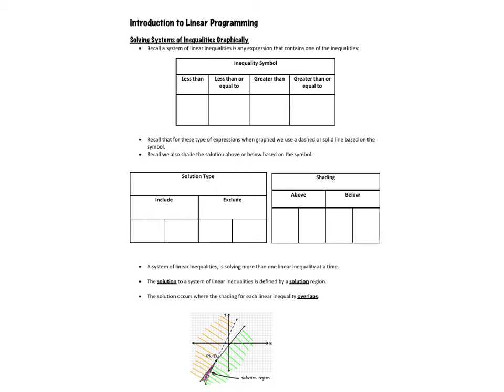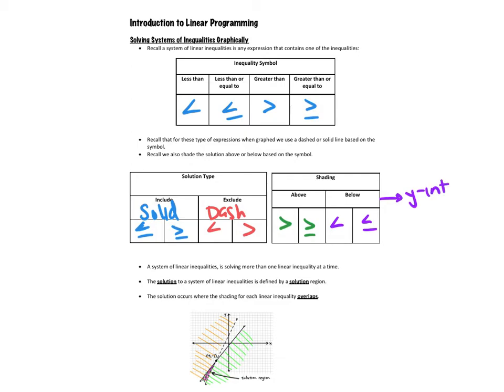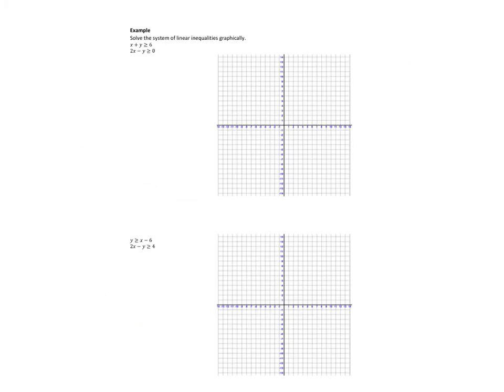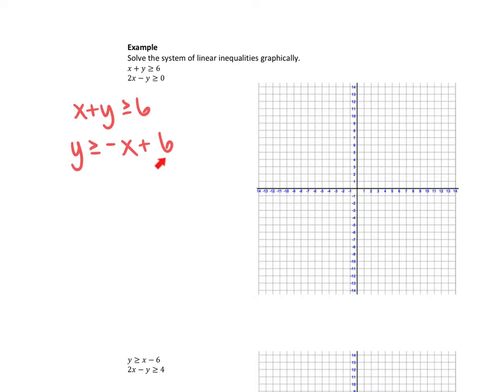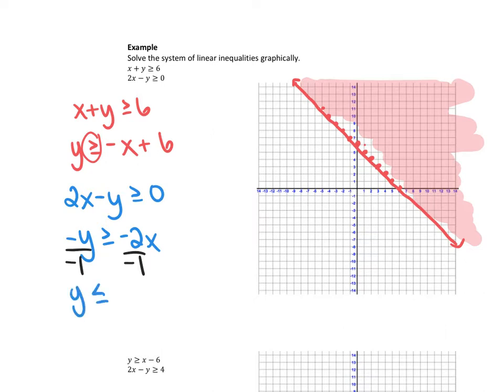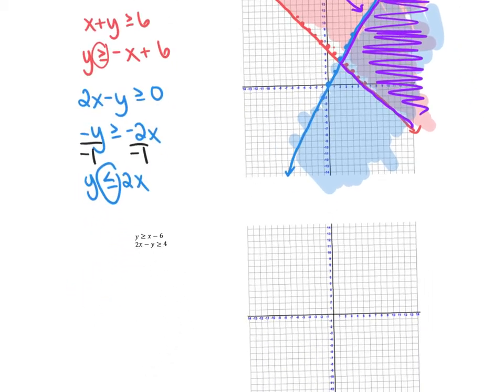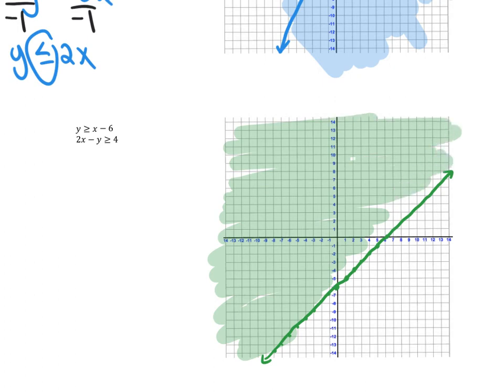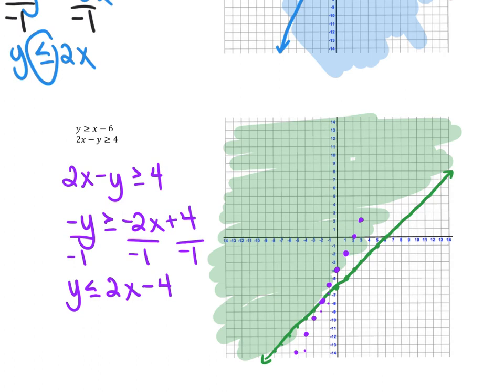Solving Systems of Inequalities Graphically 1324